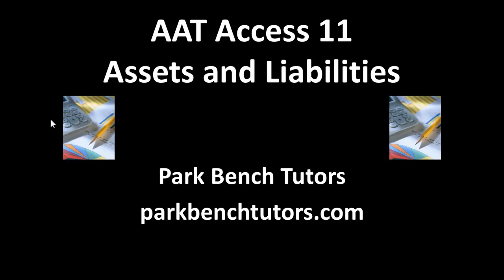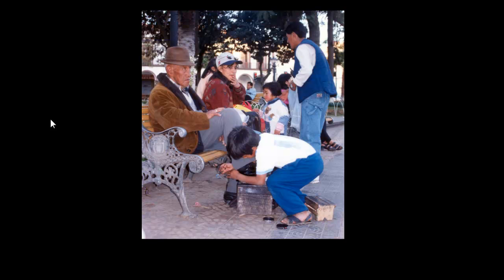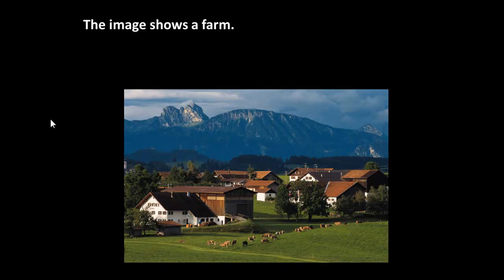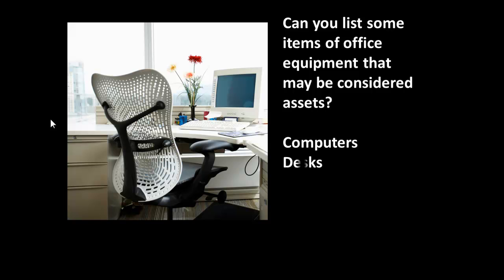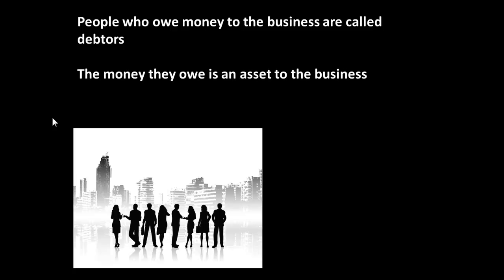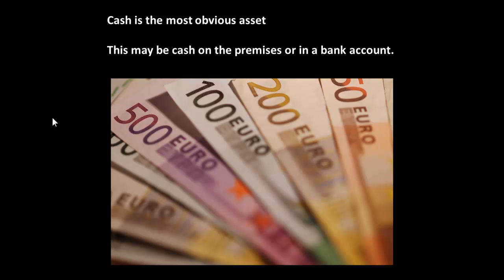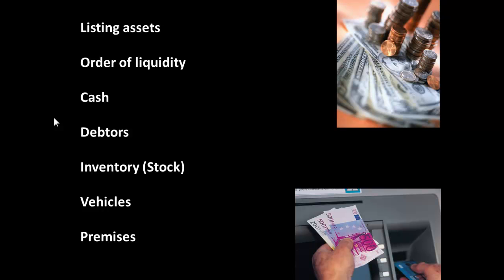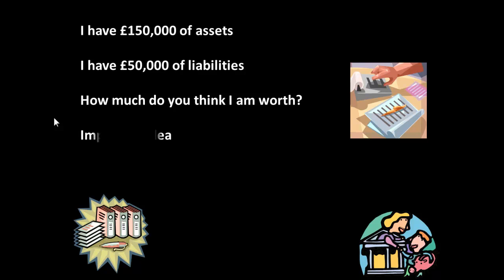AAT Access 11 Assets and Liabilities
Introduction to assets and liabilities